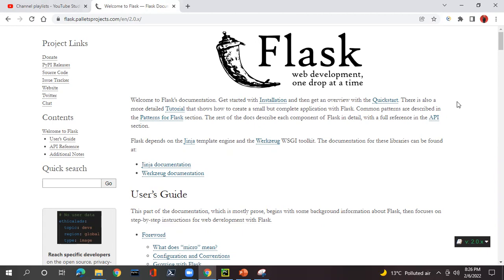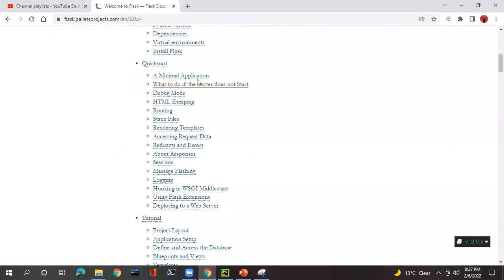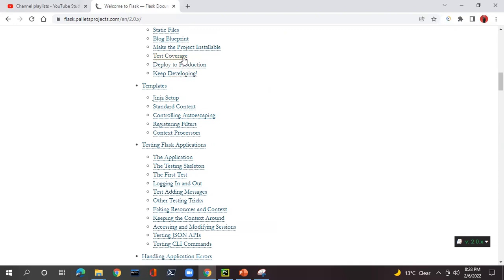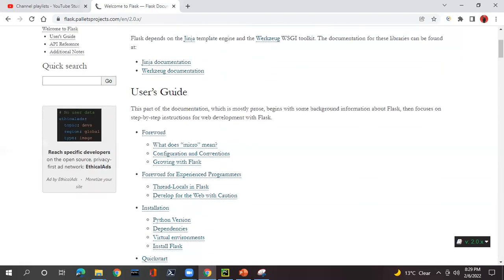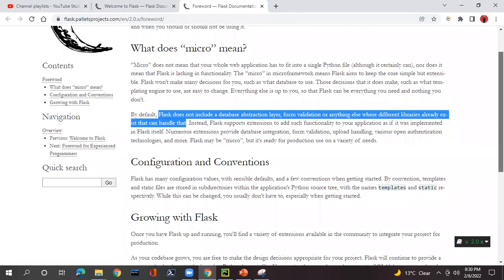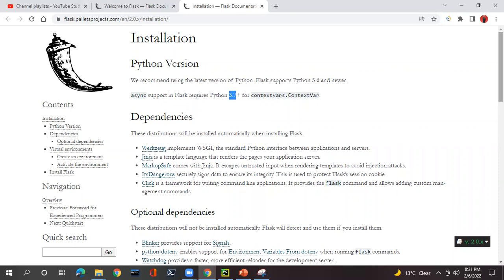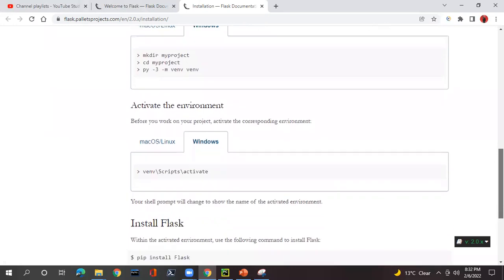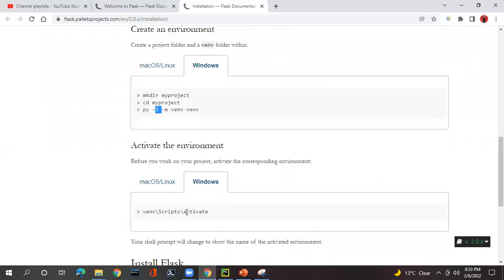Introduction to flask framework || DataEdge Systems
Flask is one of the most popular web application frameworks written in Python. It is a microframework designed for an easy and quick start. Extending with tools and libraries adds more functionality to Flask for more complex projects.